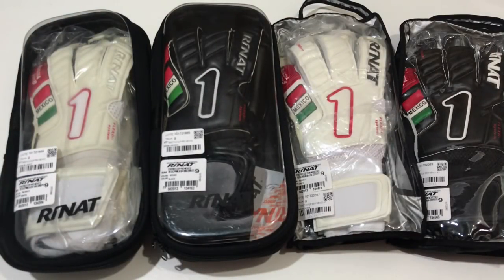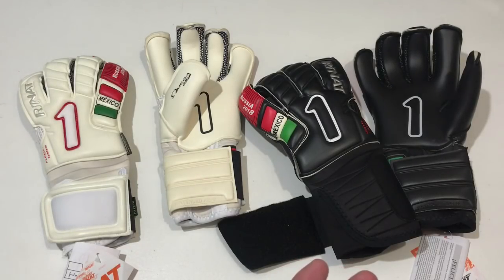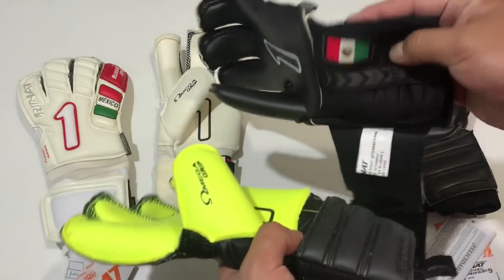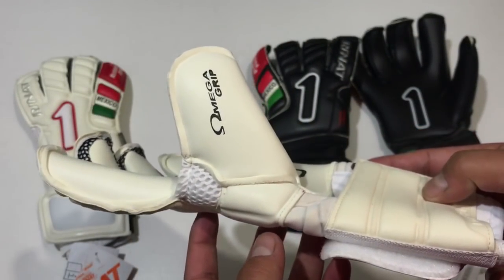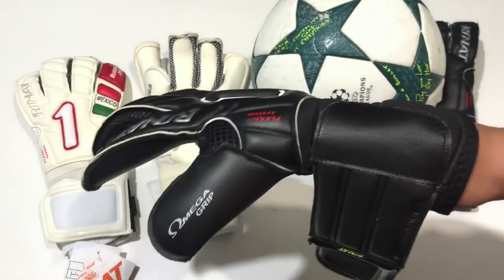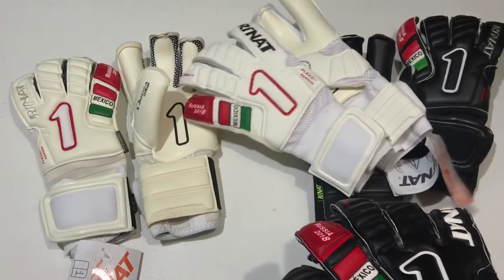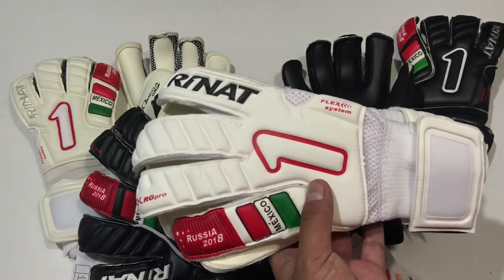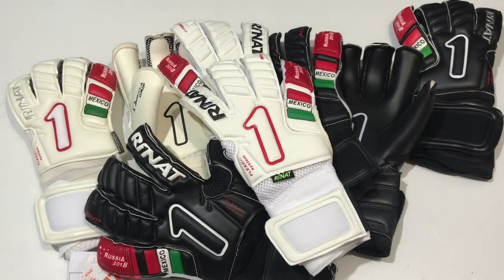EGOTIKO RUSSIA 2018 VERSIONES PRO Y SEMI | UNBOXING & REVIEW